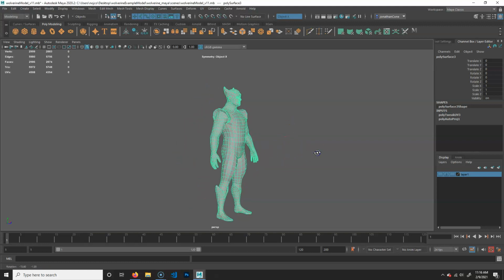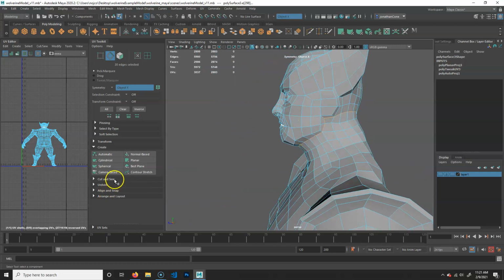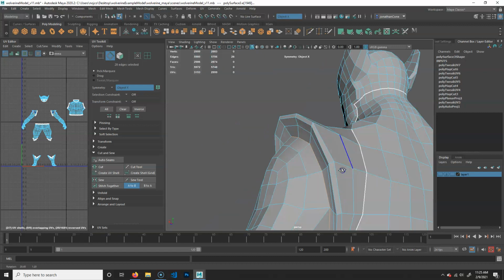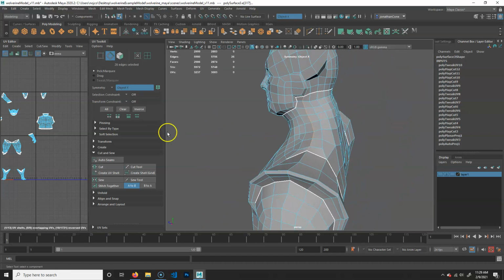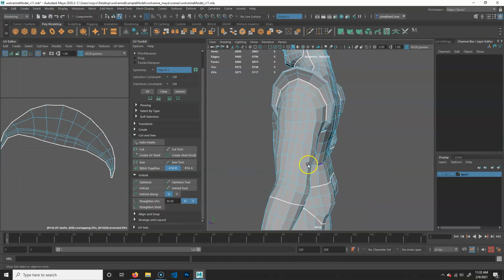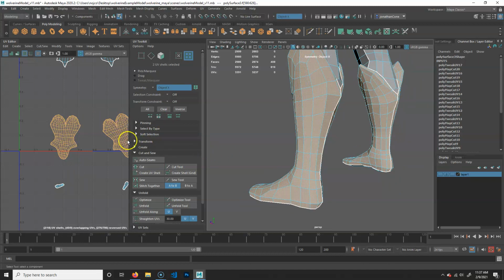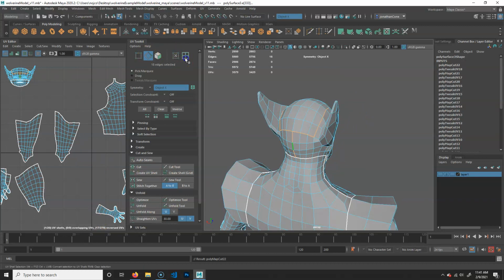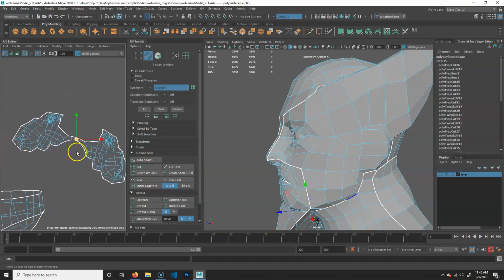3D Character Creation Week 05 UV Projection and Unfolding